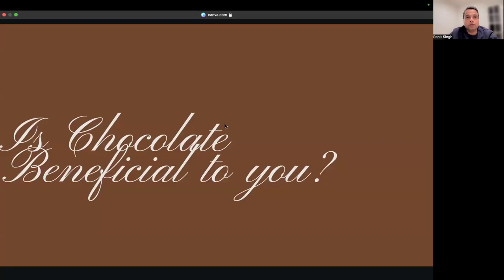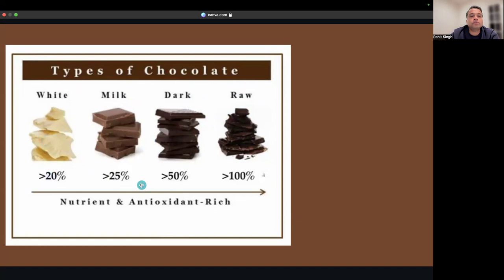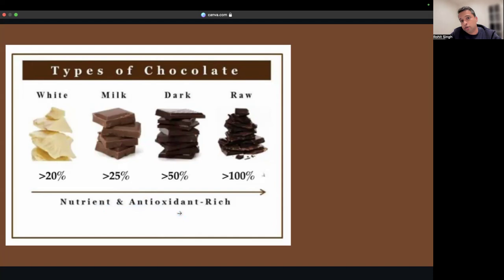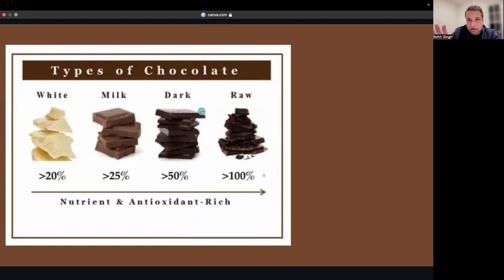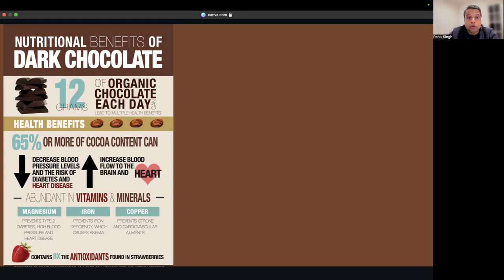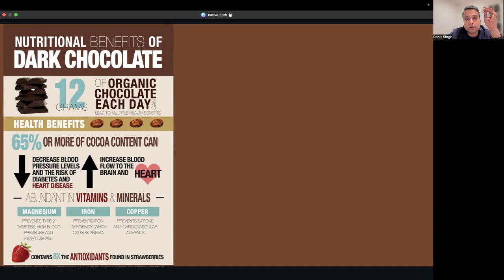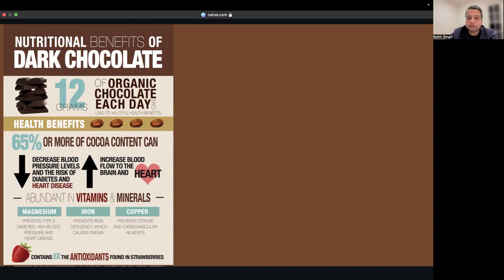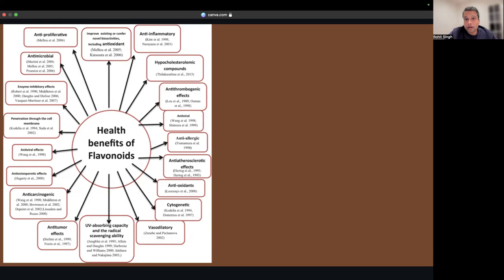Is Chocolate beneficial for you?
In this video, I talk about the benefits of consuming chocolate.